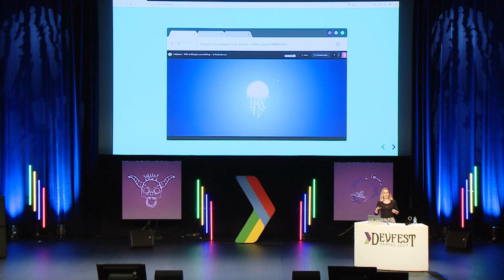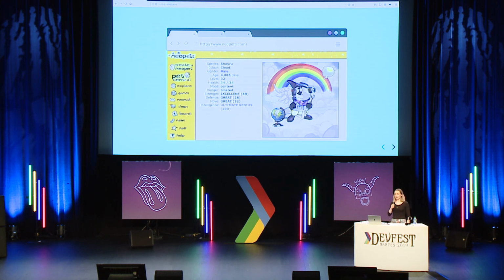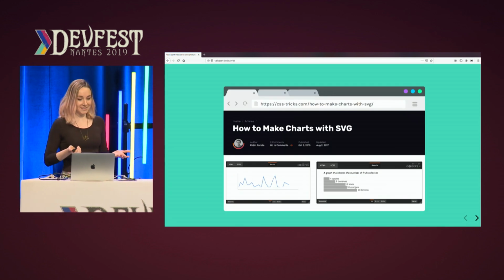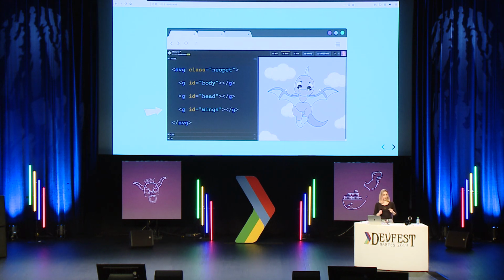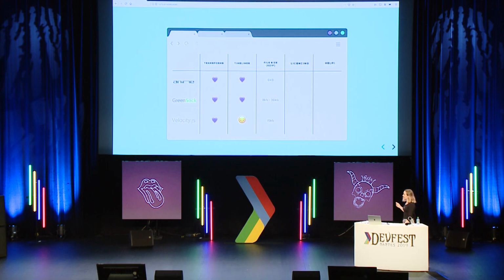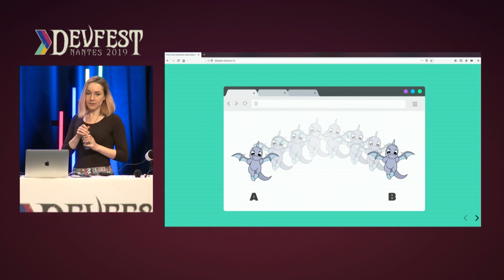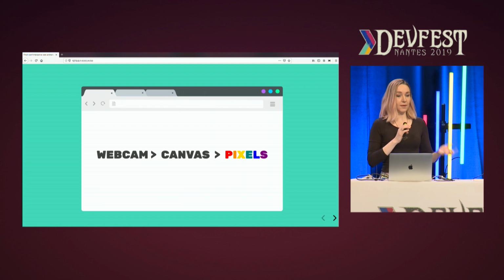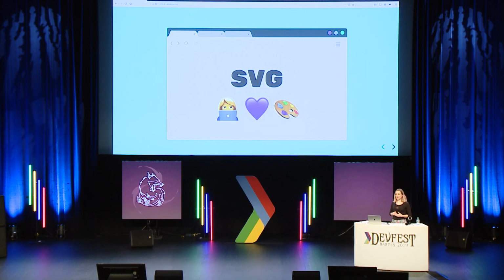[DevFest Nantes 2019] Interactive web animation with SVG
Speaker : Cassie Evans

Have you ever felt uninspired by the every-day grind? Like coding is all work and no play?

Come with me as I take you on a whistle-stop tour of delightful SVG animations. I’ll also ask for some audience participation, as interaction is what makes motion on the web so fun!

By the end of this talk, you will feel enthused and inspired to make your own creative web animations with SVG.